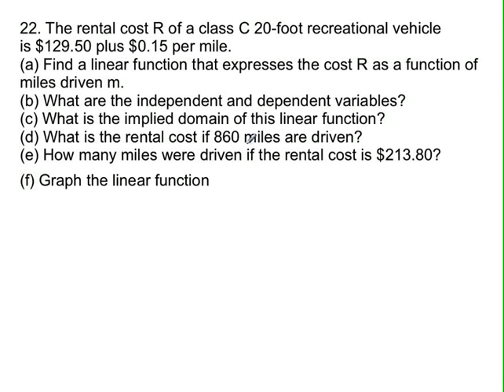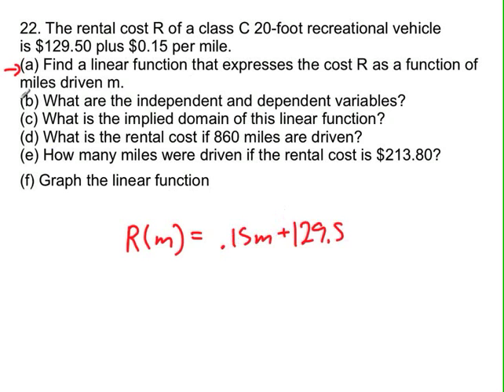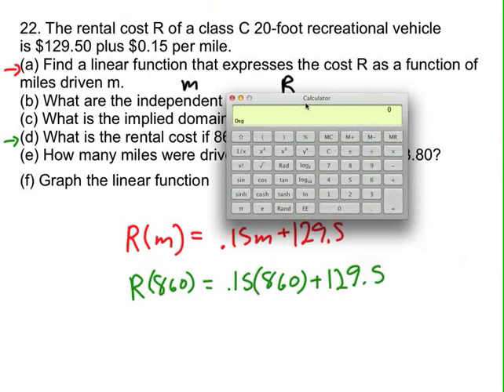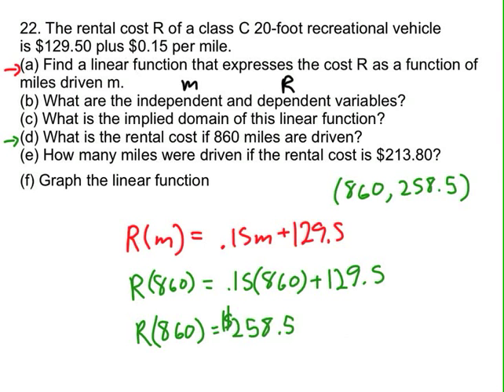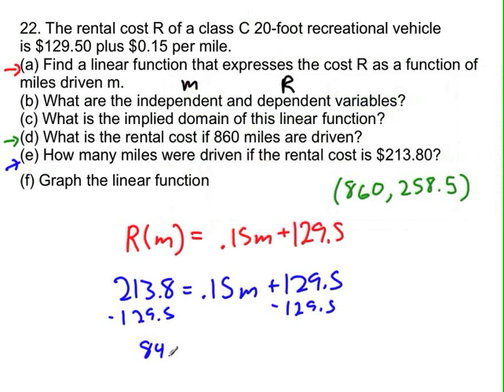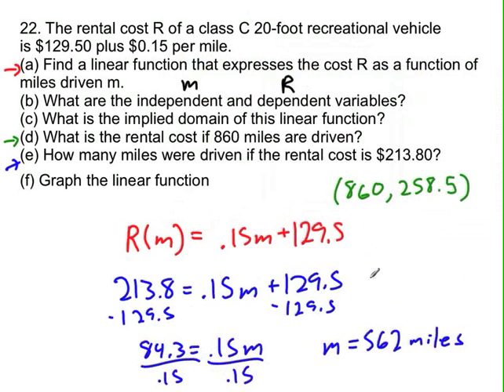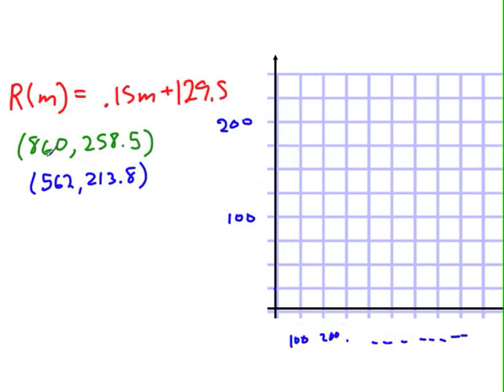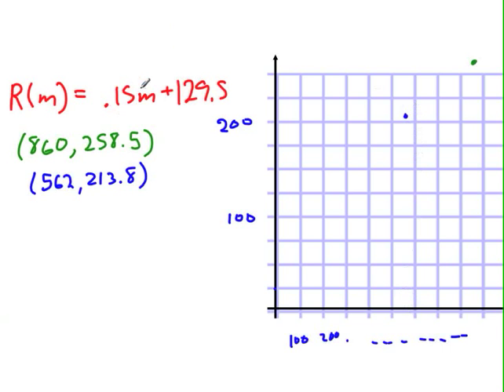MAT 1010 3 5 22